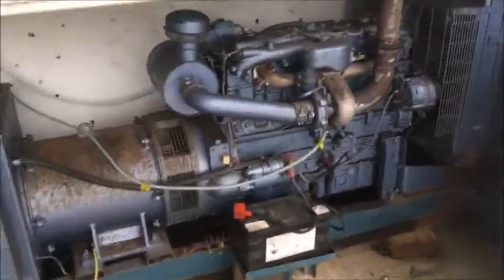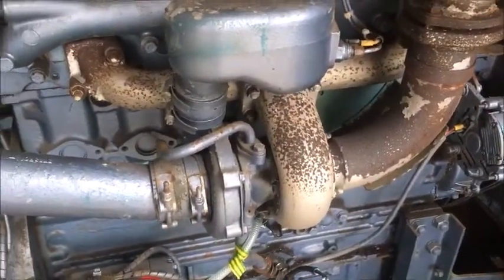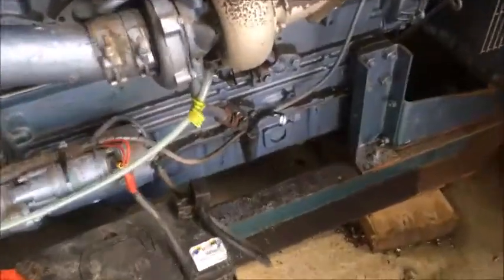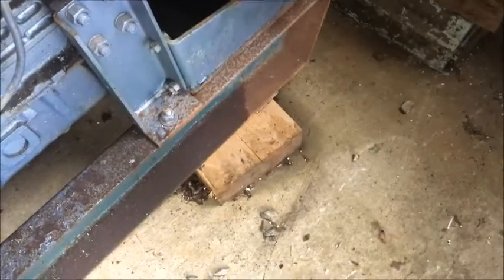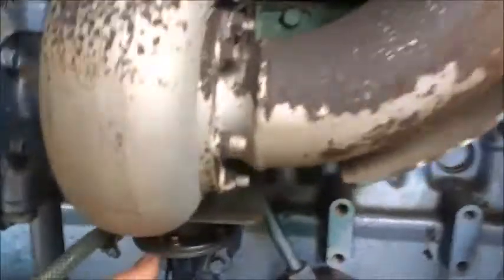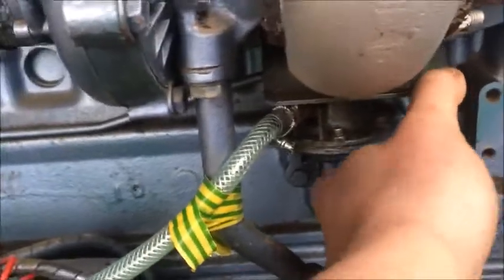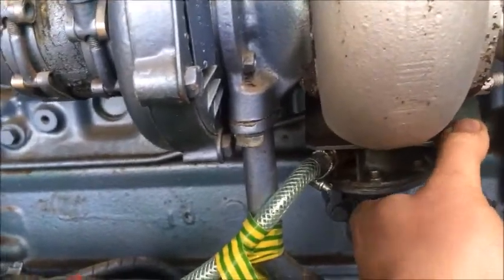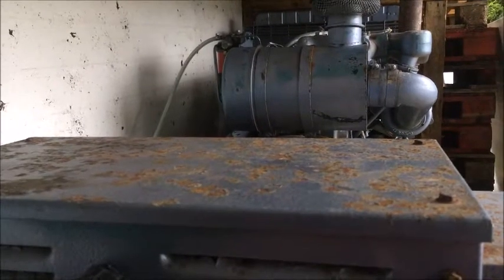Starting a Perkins Engine after an Airlock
Today we start up a Perkins 6 cylinder turbo engine that has air locked on a 85kva generator set. TheBigShedEpisode 18